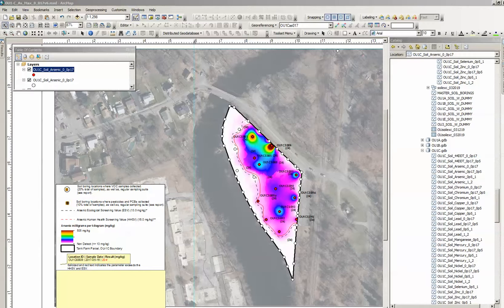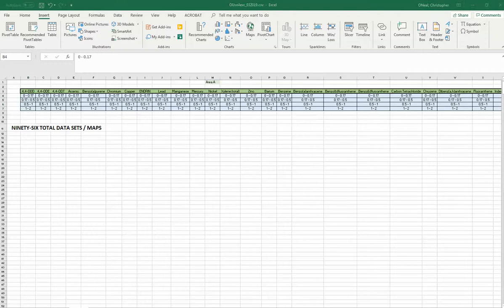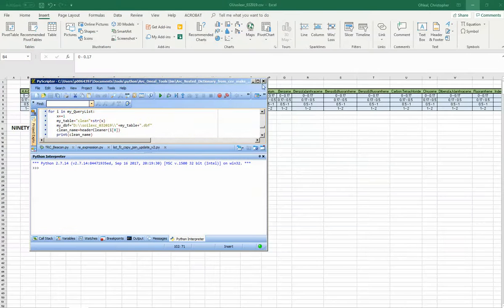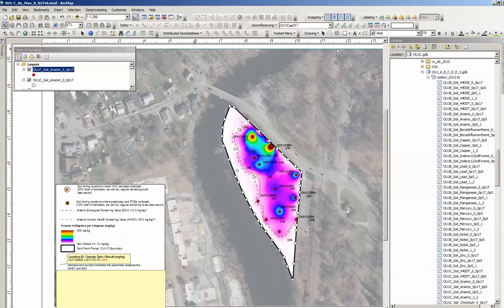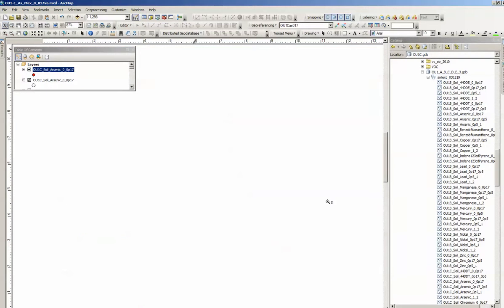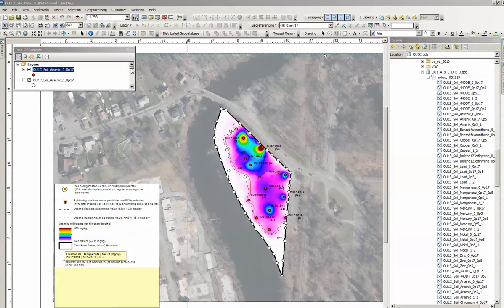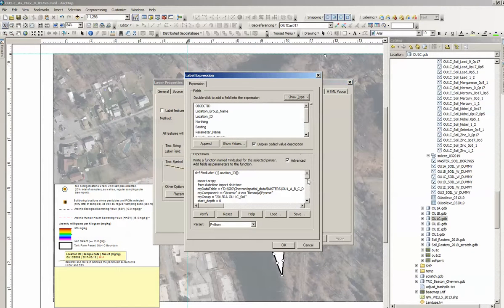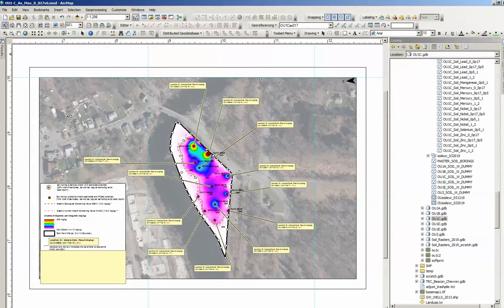Workflow for Creating Feature Classes from Analytical Data Dumps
Project team provided analytical data that needed to be parsed out hierarchically into many data sets. Each data set served as the source for a corresponding interpolated surface. I wrote a Python script(Arc_Nested_Dictionary_from_csv_make_FC.py) to create "case specific" definition queries that were used to  ultimately make corresponding feature classes from the input data.